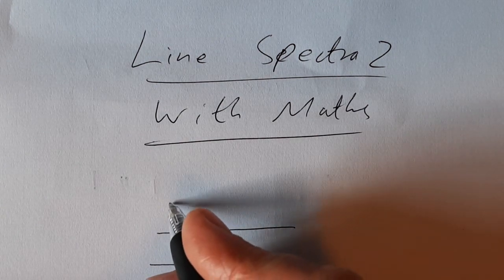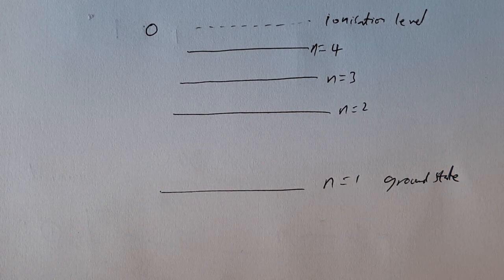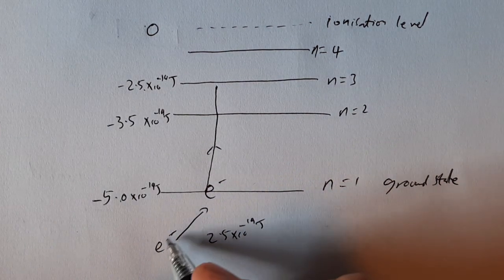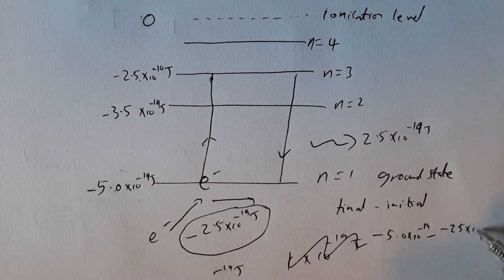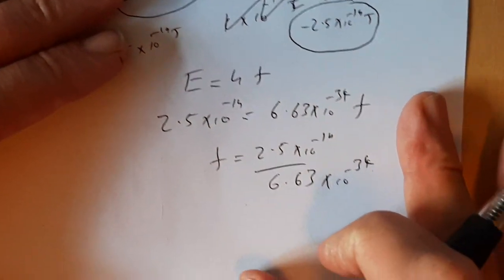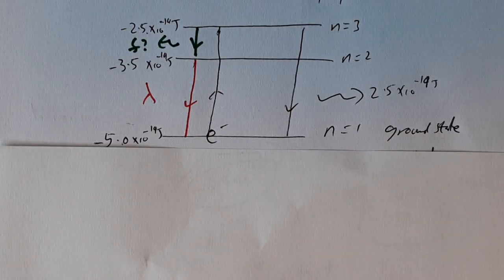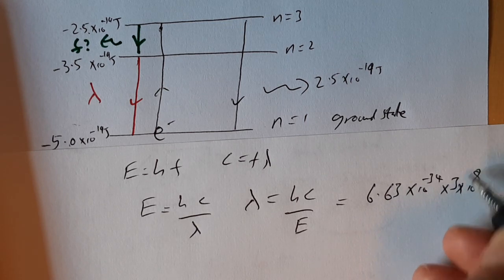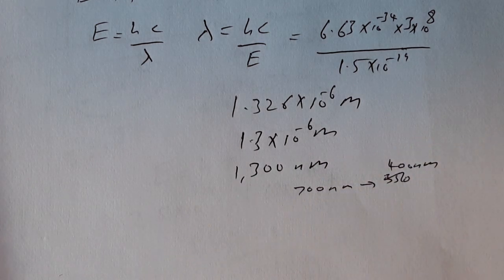Line spectra 2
Basic maths of a line spectra